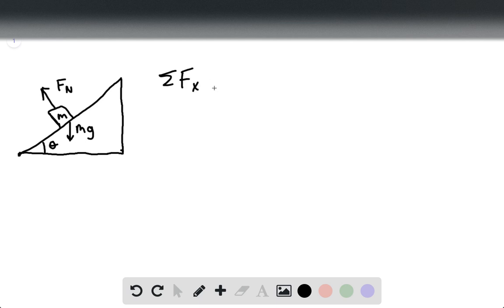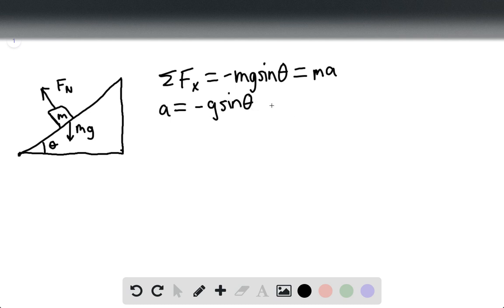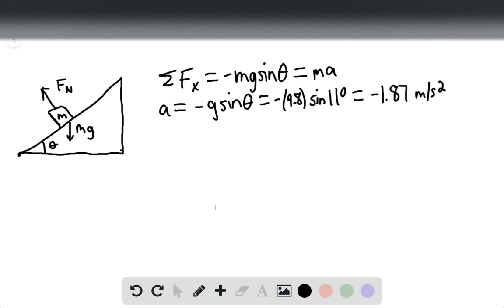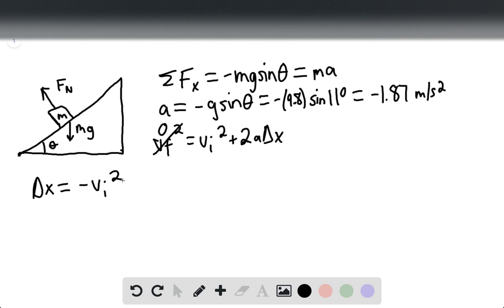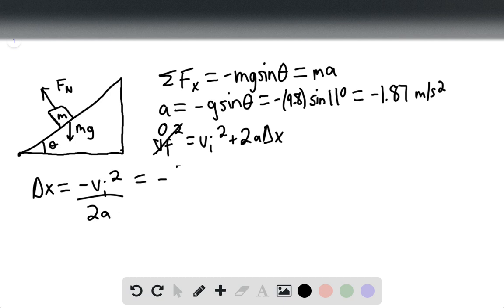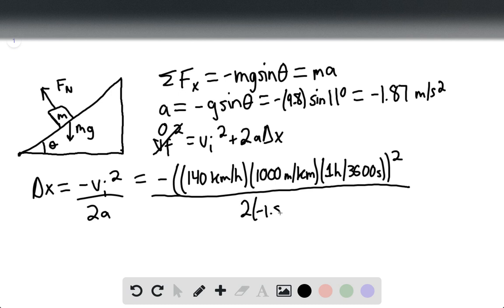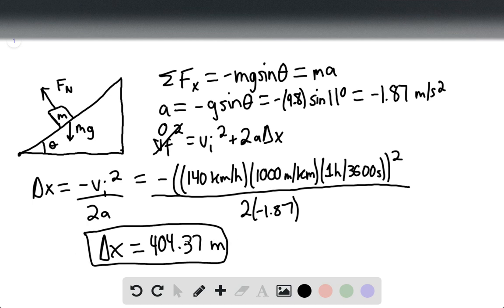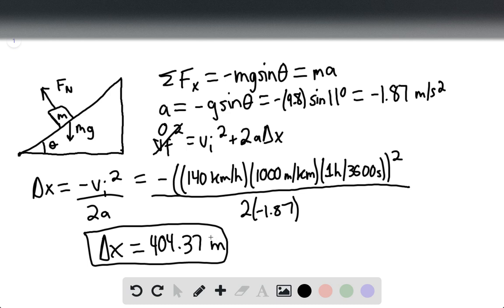Uphill escape ramps are sometimes provided to the side of steep downhill highways for trucks with ov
Uphill escape ramps are sometimes provided to the side of steep downhill highways for trucks with overheated brakes. For a simple 11 upward ramp, what minimum length would be needed for a runaway truck traveling 140 km/h? Note the large size of your calculated length. (If sand is used for the bed of the ramp, its length can be reduced by a factor of about 2.)

📕 Economics Q&A
📕 Chemistry Q&A
📕 Math Q&A
📕 Statistics Q&A
📕 Computerscience Q&A
📕 Accounting Q&A
📕 Biology Q&A
📕 Physics Q&A